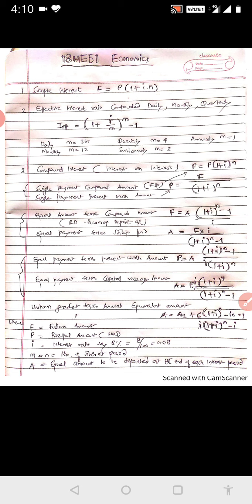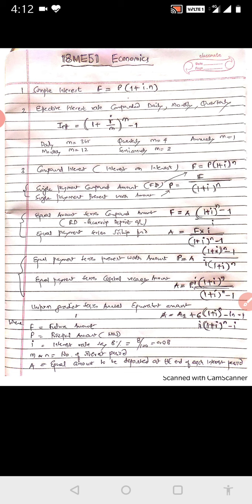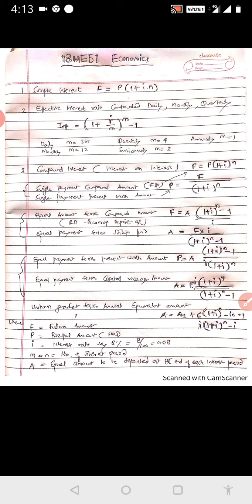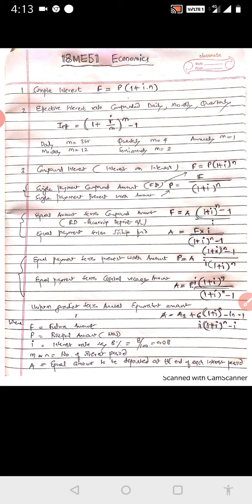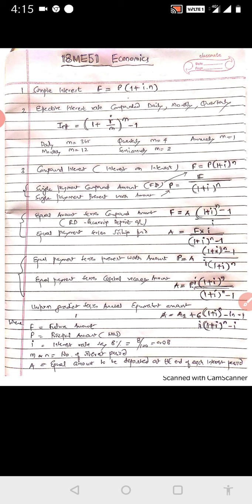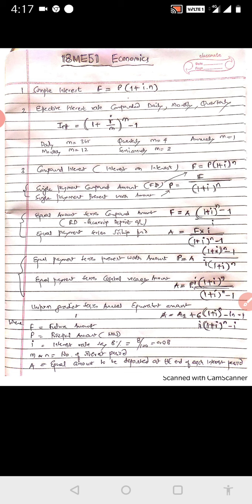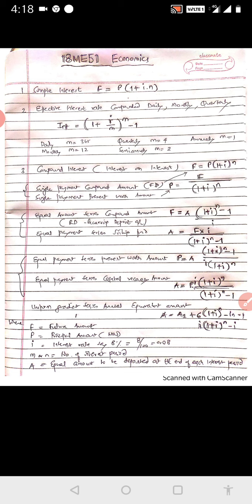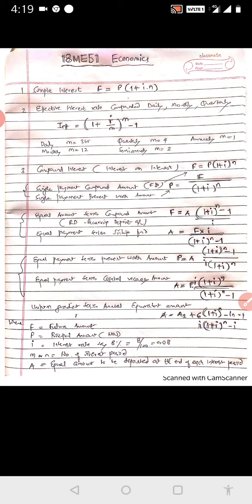18ME51 Mod 3 All Formulae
All formulae at one place